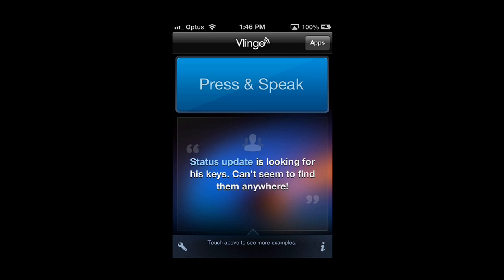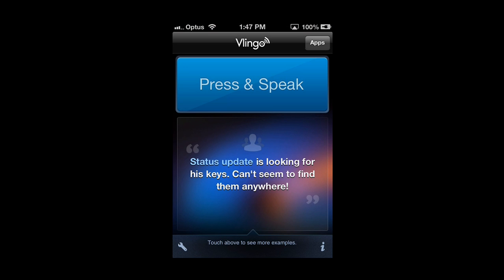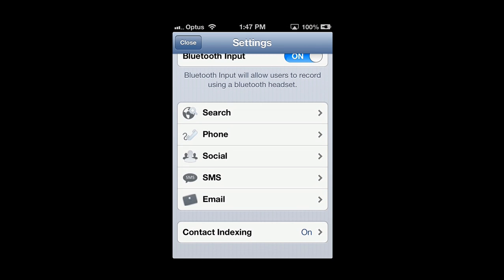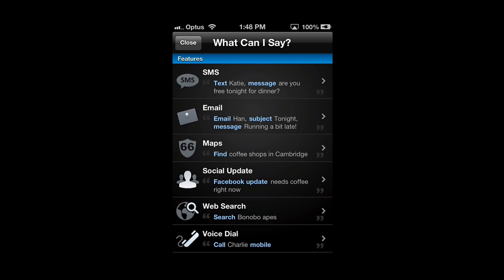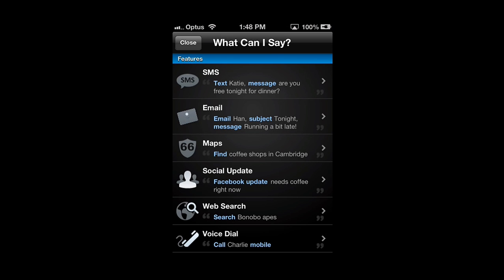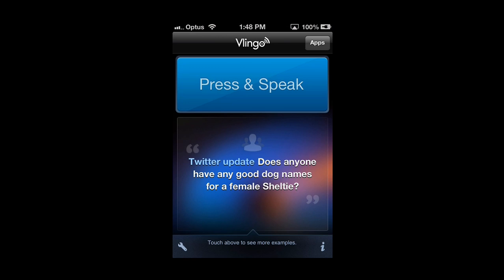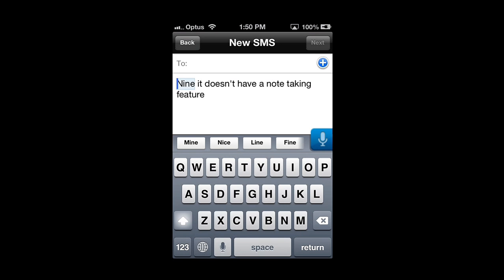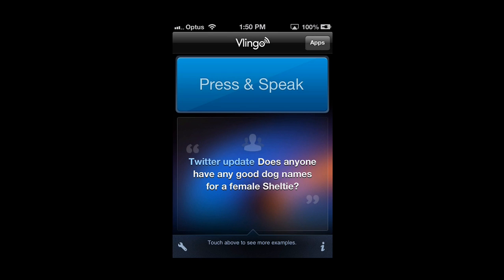Vlingo App Review for iPhone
Vlingo is a dictation voice to text application for download on iPhone and Android.